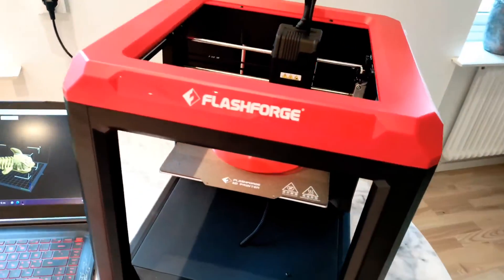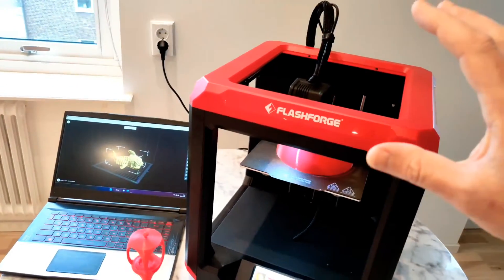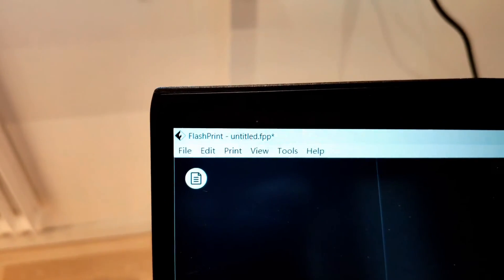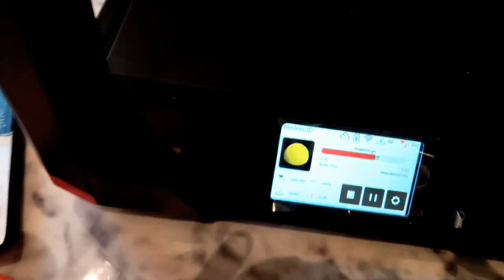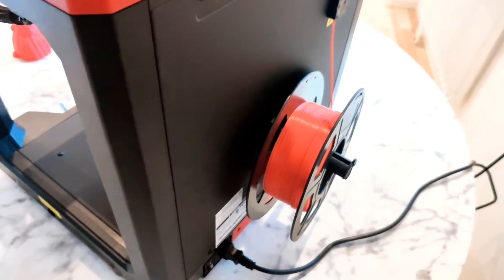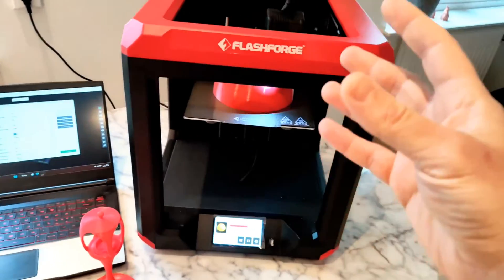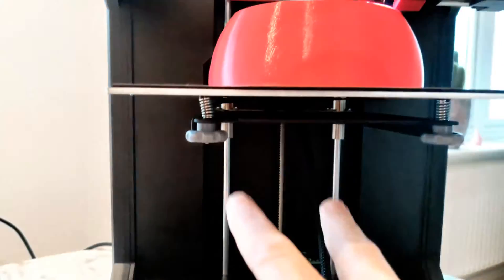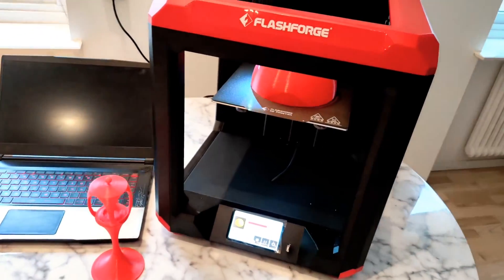Flashforge Finder 3 ⚡ 3D printer REVIEW 👍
The new Flashforge Finder 3.0 printer is mid-range model in terms of price and comes with a good range of features. It is a good option for beginners, kidz or home use!

This is the link if you want to buy Flashforge Finder 3 or want to know more!

 @Flashforge Europe @flashforge3d @voxelab

  Find Me Socially!